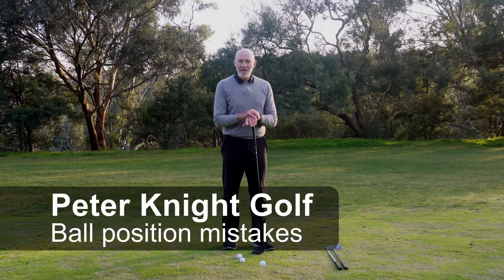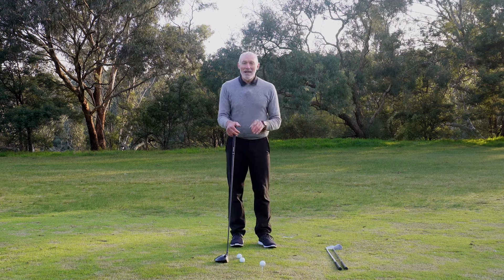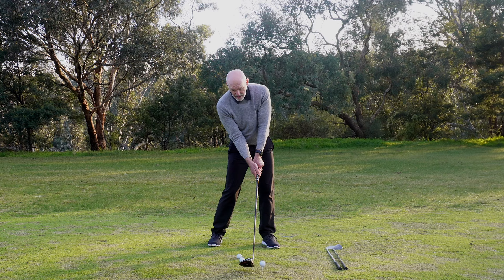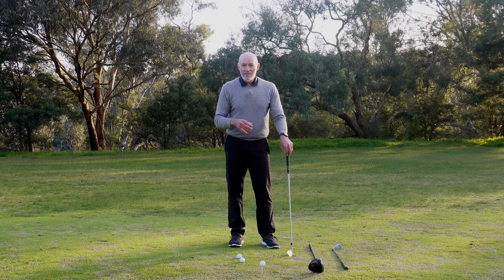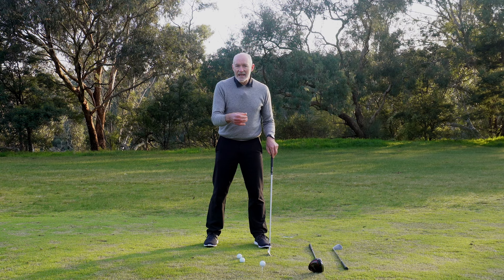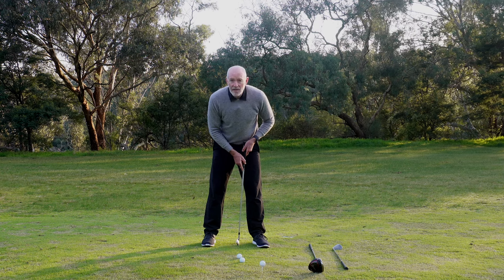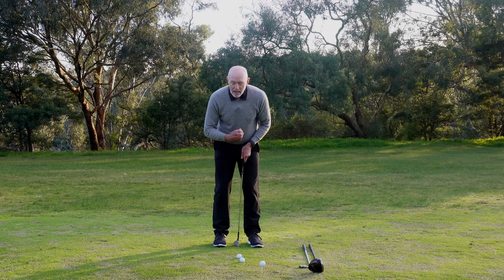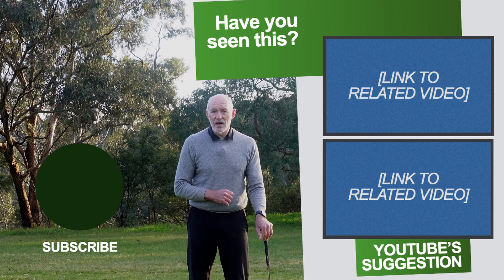Common Ball Position Mistakes You Need to Know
In this video, we break down the most common ball position mistakes that golfers of all levels tend to make. Whether you're a beginner or a seasoned player, getting the ball position right is crucial for consistency and accuracy in your shots. We’ll explain how different ball positions can affect your swing path, impact, and overall performance on the course. Understanding these fundamentals is key to improving your game and lowering your scores.

We'll cover how to correctly position the ball for various clubs, from your driver to your wedges, and why a small adjustment can make a big difference. We’ll also provide some practical tips and drills that you can easily practice to ensure your ball position is spot-on every time you step up to the ball. Whether you struggle with hitting the ball too high, too low, or just can't seem to find the sweet spot, this video will help you identify and correct these common errors.

★★★★★ You can also watch the Following Related Videos on Peter Knight Golf ★★★★★